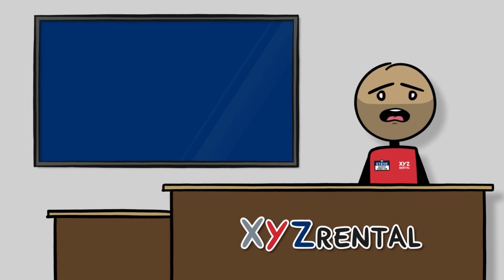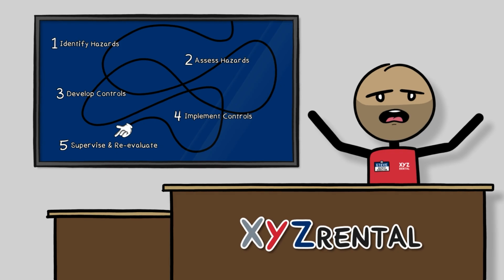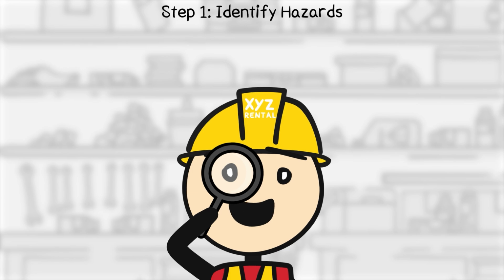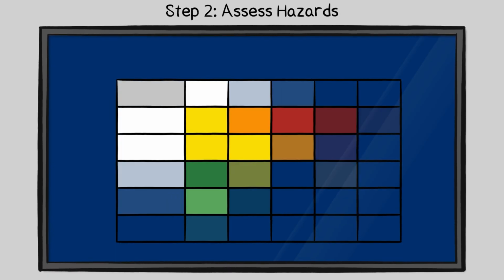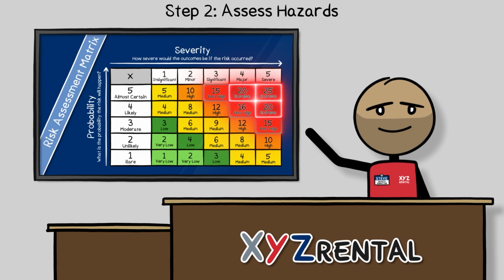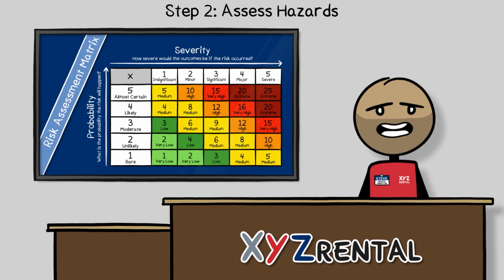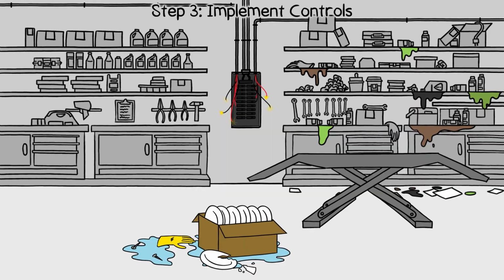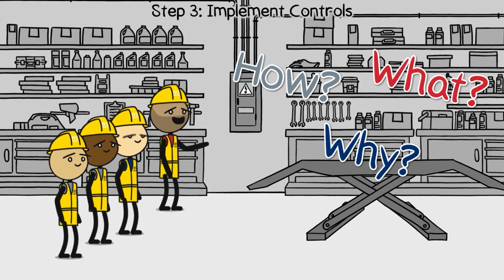Prioritize Safety: The 5 Steps of Risk Assessment